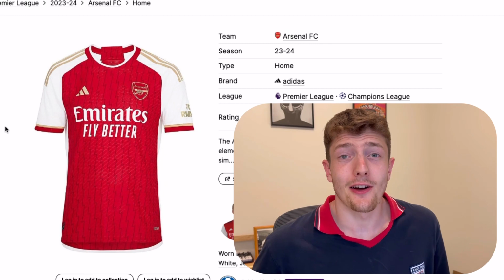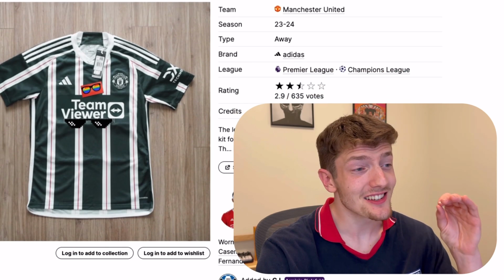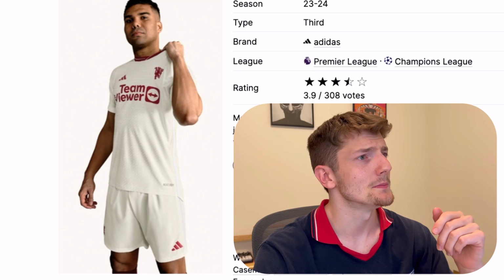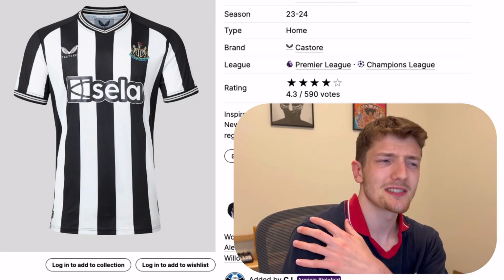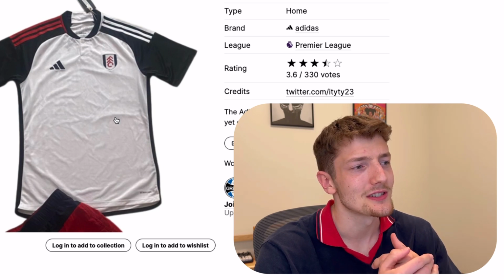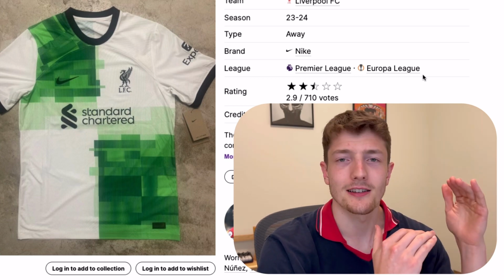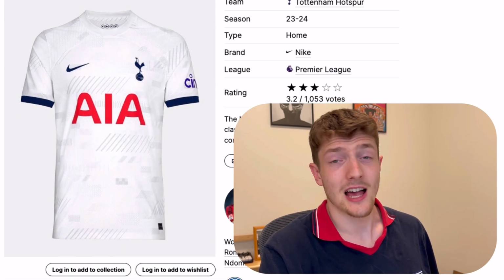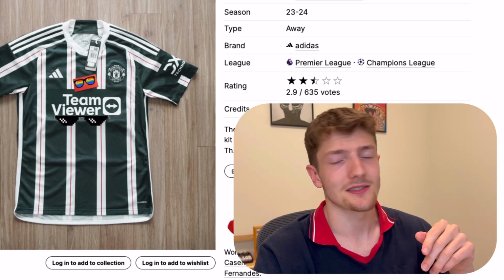Ranking 2023/24 Premier League Kits!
Gear:
Resistance Bands